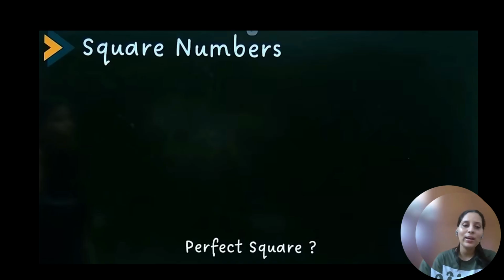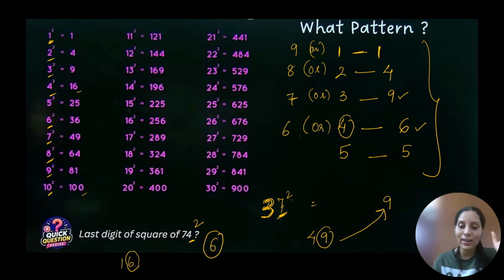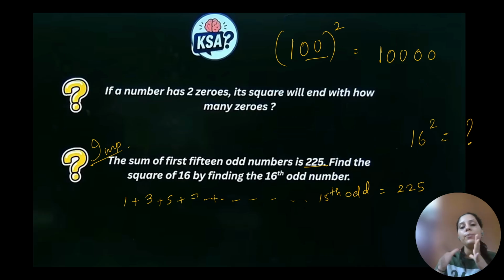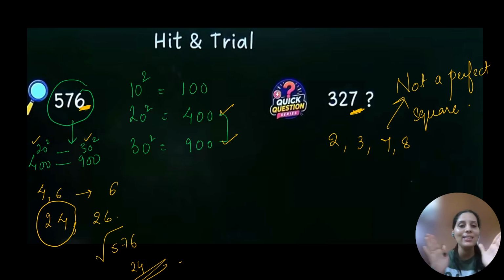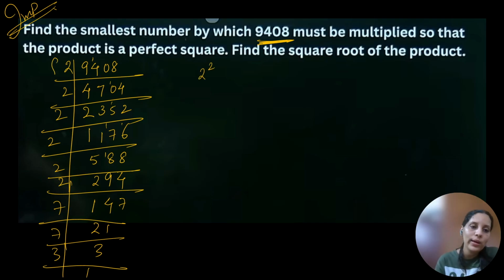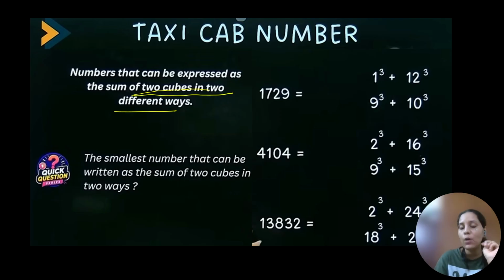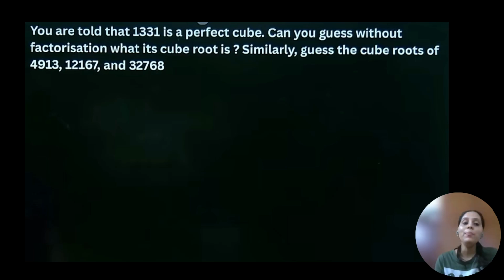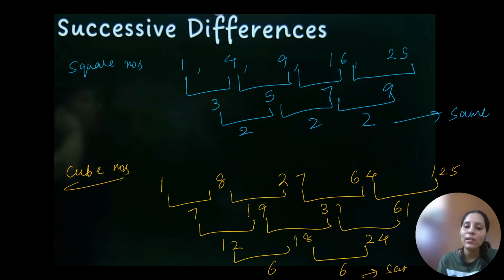A Square and A Cube | Class 8 Maths | Ganita Prakash | Chapter 1 | One shot video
Complete concepts of chapter 1 A Square and A Cube from textbook Ganita Prakash has been explained in just one video.
Important Questions have been explained as well.